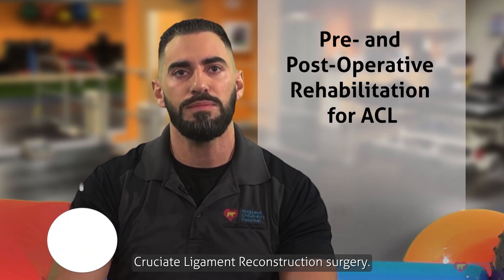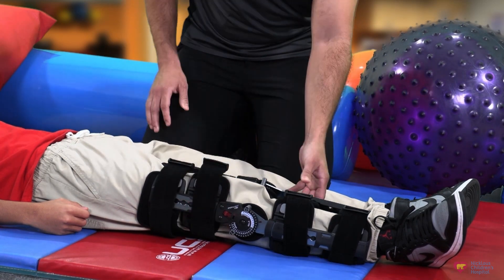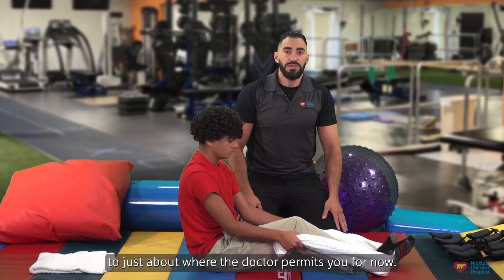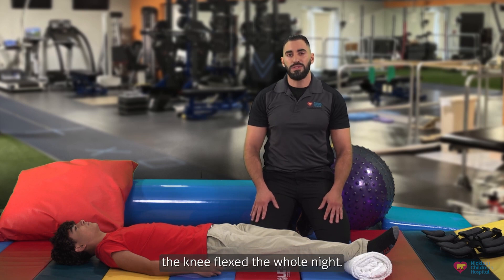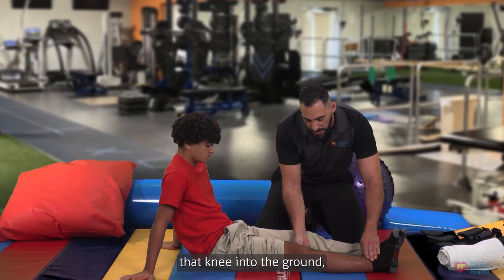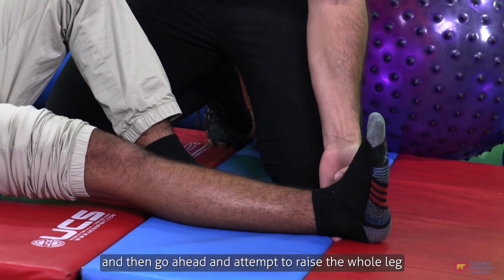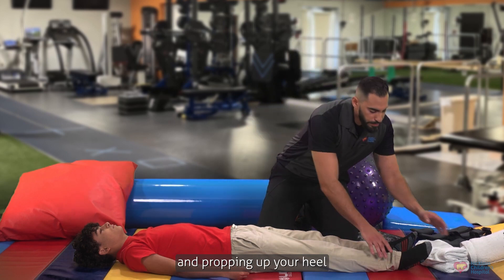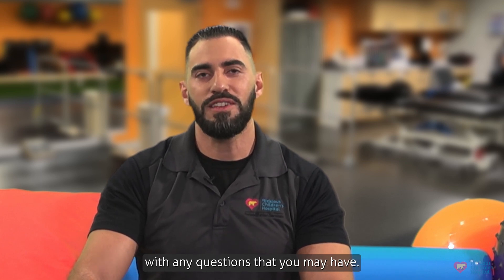2- ACL Surgery Pre and 0 to 3 Month Post Operative Rehabilitation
Welcome to this educational video on the crucial phase of Anterior Cruciate Ligament (ACL) post-operative physical therapy, focusing on the first three months of recovery. ACL surgery is just the beginning of your journey to regaining strength, mobility, and confidence in your knee. In this video, we will delve into the essential role that physical therapy plays during this initial period, guiding you through the exercises, challenges, and progress you can anticipate. Whether you've recently undergone ACL surgery or are considering it in the future, understanding what to expect in the critical early stages of rehabilitation is vital. Join us as we embark on this informative exploration of ACL post-operative physical therapy, empowering you with knowledge and insights to aid your road to recovery.